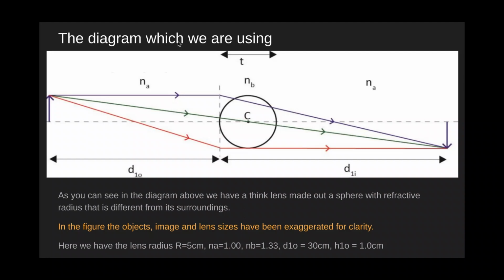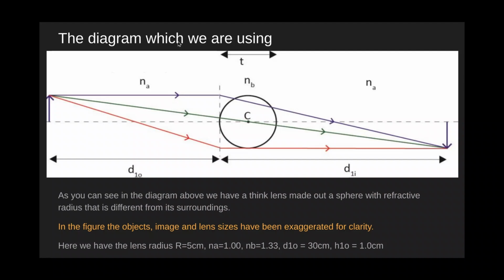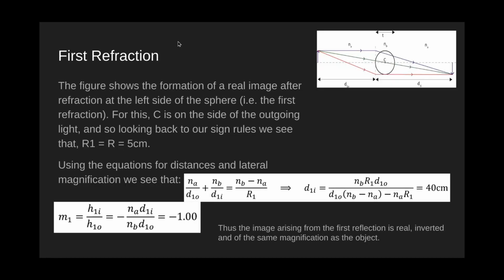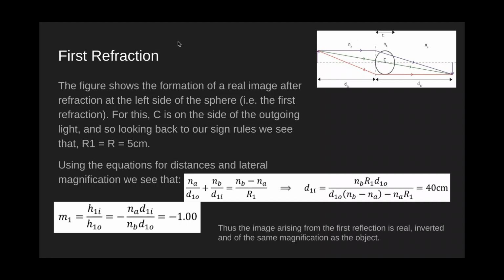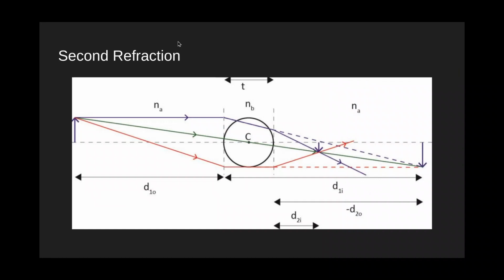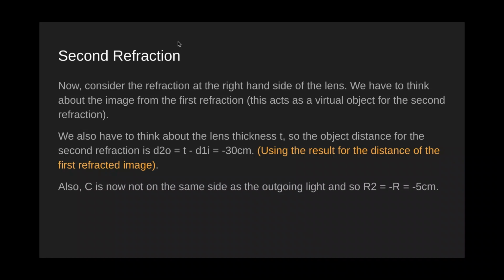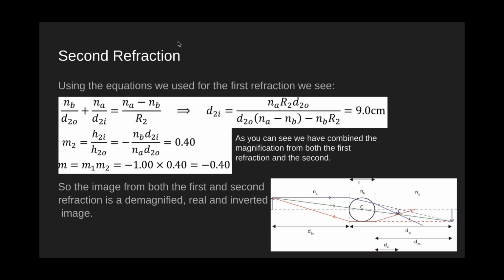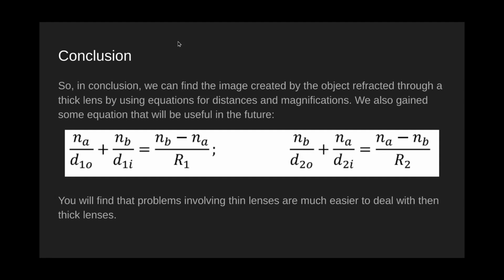Thick Lens - Wave and Optics example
In this video in our series of waves and optics we are discussion thick lenses. These are vital to understand as they help with the comprehension of thin lenses. I hope you find this video informative and interesting. This is a family friendly science and physics video.